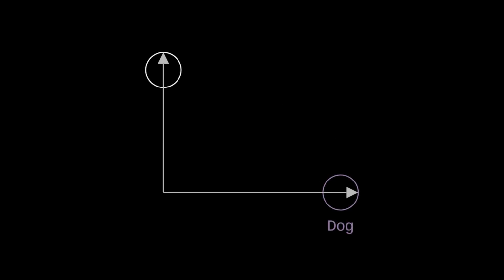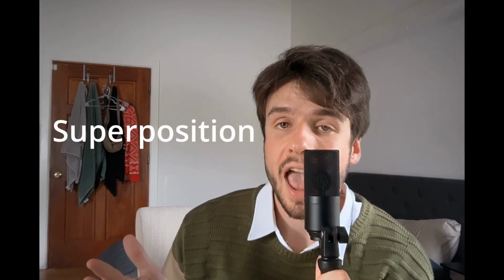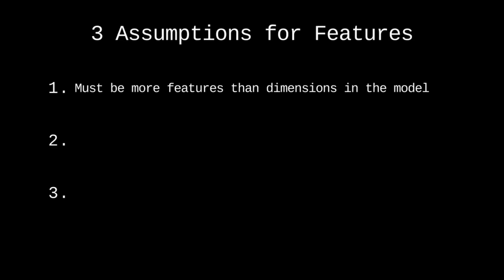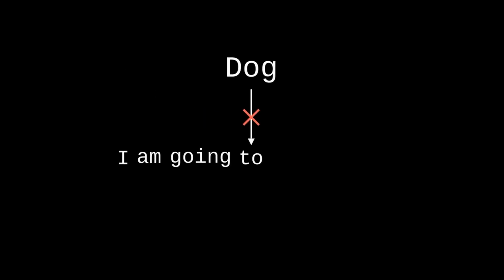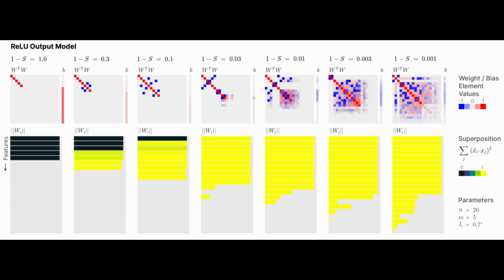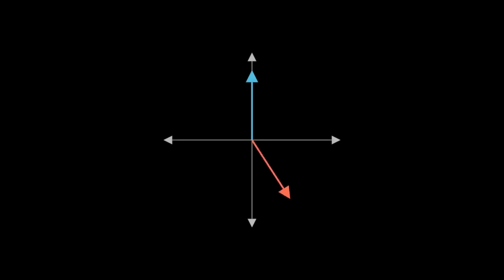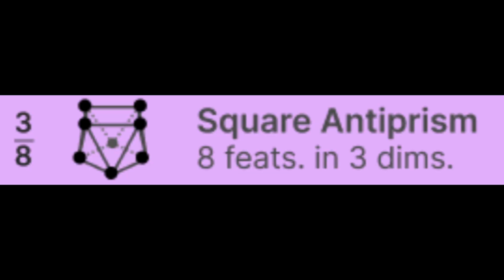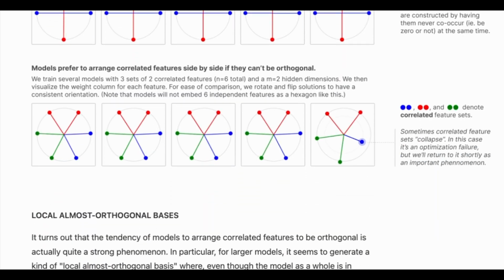How AIs Cram Knowledge Into Their Heads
Why do neural networks pack more features into their neurons than seems mathematically possible? A paper from Anthropic explores "superposition" and how models represent more concepts than they have dimensions, and what that means for interpretability.